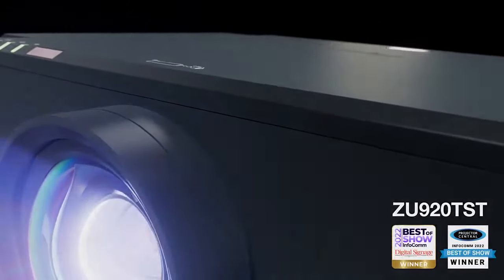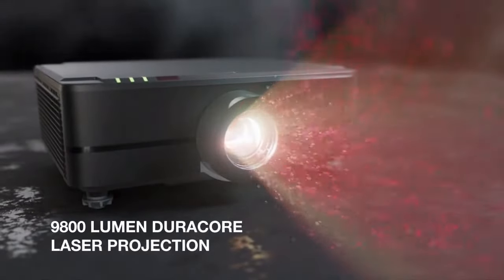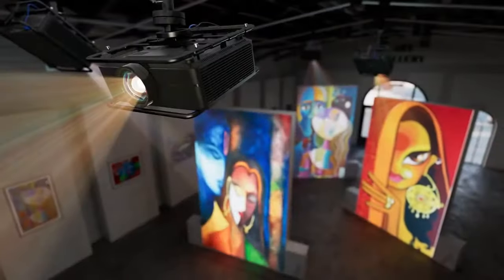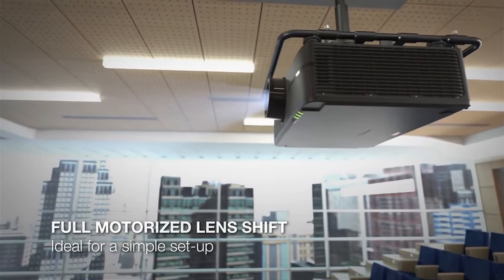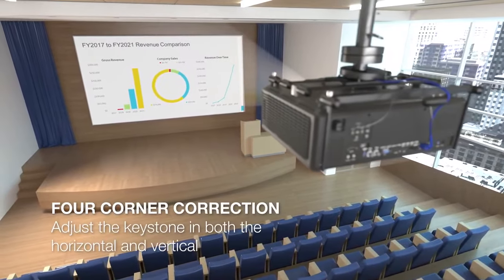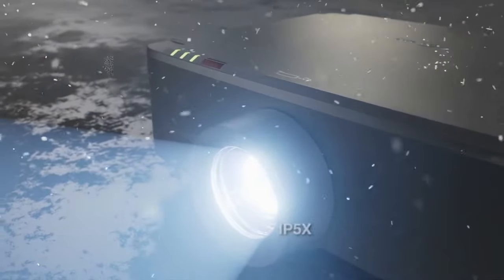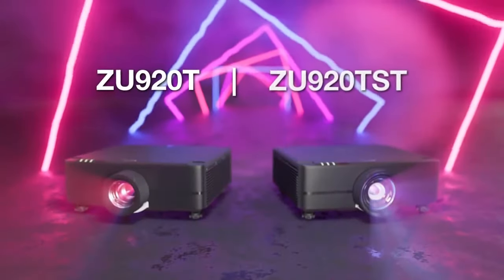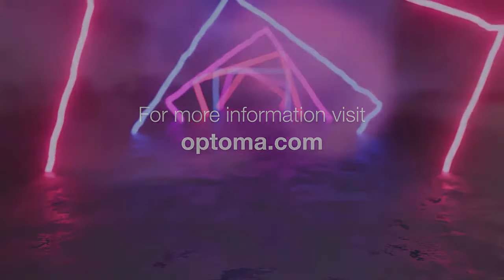Optoma ZU920TST WUXGA Large Venue Short Throw Laser Projector at OfficeWonderland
🎥 Introducing the Optoma ZU920TST Short Throw Laser Projector! 🌟

Welcome to our comprehensive review of the Optoma ZU920TST! If you’re searching for a high-performance short throw laser projector with brilliant 4K resolution, exceptional brightness, and advanced features, you’ve found it! Perfect for home theaters, business presentations, and large venues, the ZU920TST is packed with cutting-edge technology. Let’s dive into what makes this projector a top choice for your AV needs! 🌟🎬📈

🔹 Key Features:

🌟 4K UHD Resolution (3840x2160): Experience stunning, high-definition visuals with crisp and clear 4K resolution. Perfect for immersive movie experiences, detailed presentations, and high-definition gaming. 🎯🖼️

💡 9,200 Lumens Brightness: With an impressive 9,200 lumens, the ZU920TST delivers incredibly bright and vivid images, even in well-lit rooms or large spaces. 🌟💡

📏 Short Throw Lens: Achieve large, high-quality images from a short distance with a throw ratio of 0.75:1, making it ideal for tight spaces and flexible installations. 📏🎥

🎨 High Contrast Ratio (2,000,000:1): Enjoy deep blacks and bright whites with a high contrast ratio for a more dynamic and engaging viewing experience. 🌑🌟

📈 Laser Light Source: Provides up to 30,000 hours of maintenance-free operation, ensuring long-lasting performance and reliability. 🚀🔋

🔄 Flexible Installation: Features motorized lens shift, 1.6x optical zoom, and digital keystone correction for easy setup and versatile placement options. 🔧📐

🔗 Comprehensive Connectivity: Connect to a variety of devices with HDMI, DisplayPort, USB-C, and LAN ports. Ideal for computers, game consoles, and streaming devices. 🔌💻

🔊 Built-In 20W Speaker: High-quality built-in speaker for clear audio without needing additional sound equipment. 🔊🎤

🌍 Eco-Friendly Design: Low power consumption and quiet operation for an environmentally friendly and unobtrusive projector experience. 🌱🔊